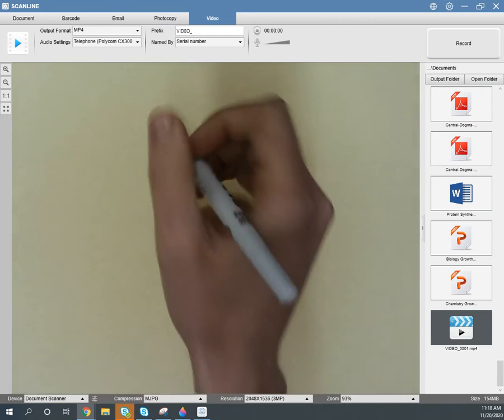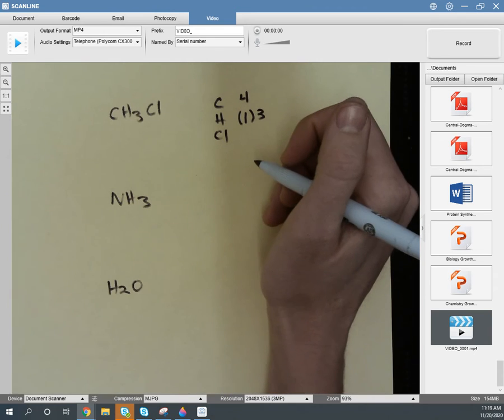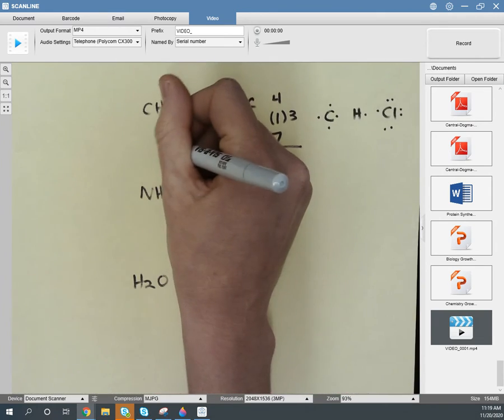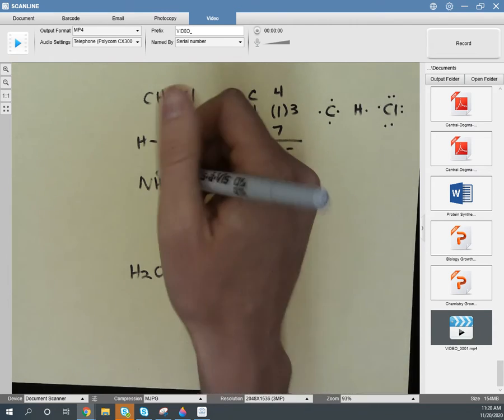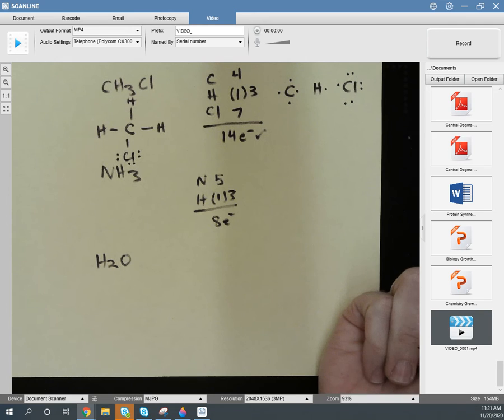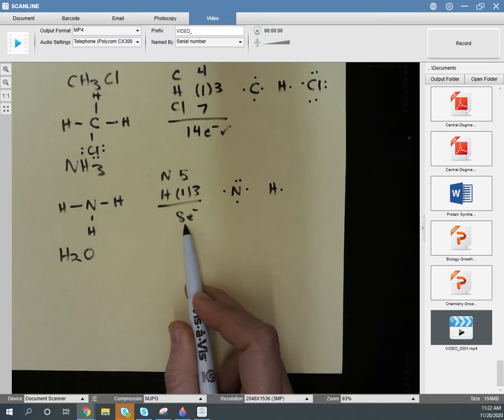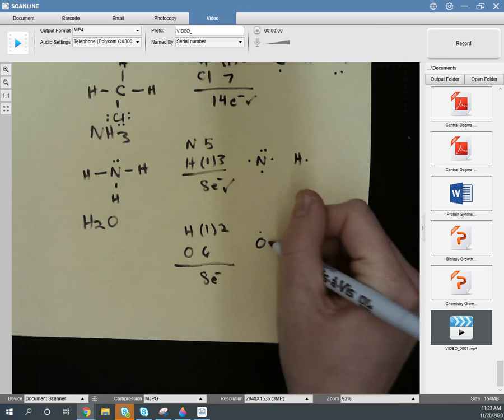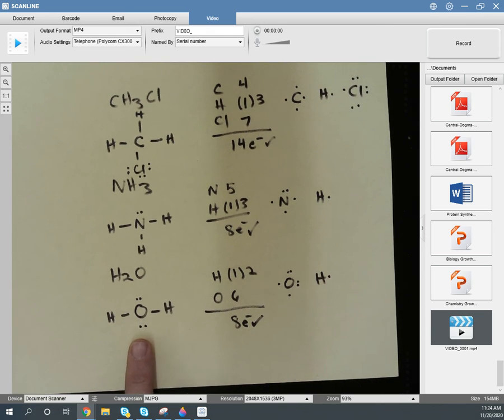Lewis Structure examples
Lewis structures for CH3Cl, NH3, and H20